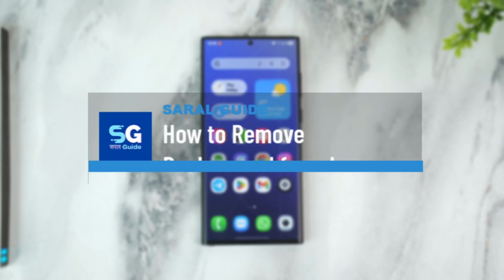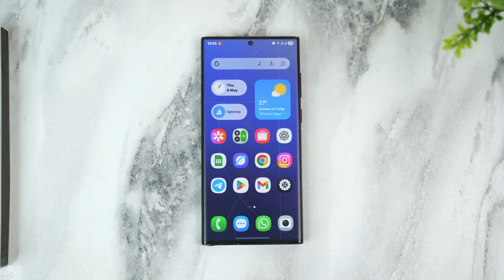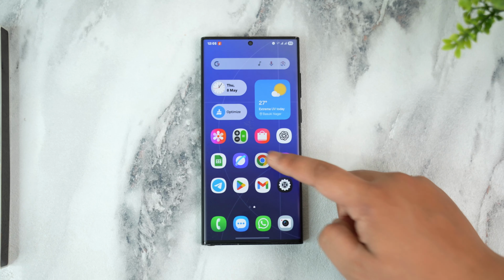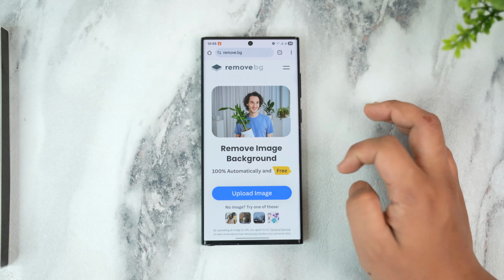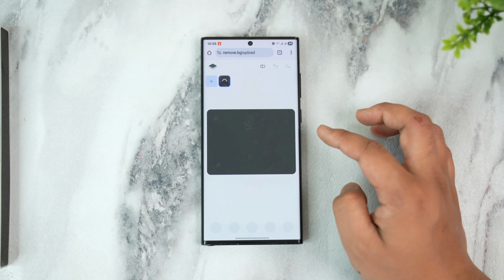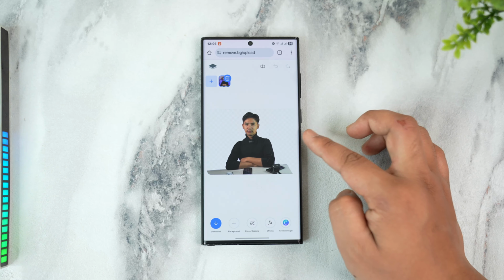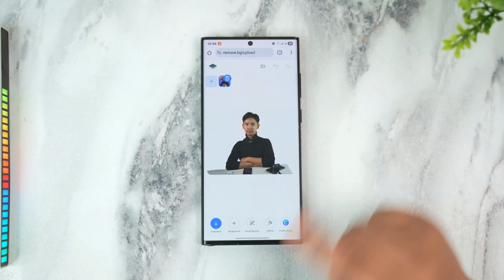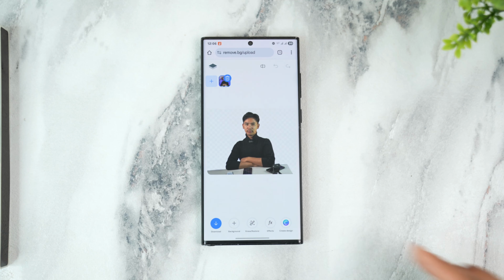How to Remove Background from Image !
Removing the background from an image is fast and easy thanks to free online AI tools like Remove.bg. This tutorial walks you through how to use the Remove.bg website to instantly erase any image background and turn it into a transparent PNG, perfect for presentations, design work, or social media content. No photo editing skills are required, and the entire process can be completed in seconds using just your browser.

To get started, open your browser and visit the official On the homepage, you'll see an “Upload Image” button. Click on it to select the photo from which you want to remove the background. As soon as you upload the image, Remove.bg will automatically detect and separate the subject from the background using AI-based object recognition.

Once the background is removed, you’ll see a preview of the transparent version. If you’re satisfied with the result, you can instantly download the image by clicking the “Download” button. If you notice parts that need adjusting—such as details the AI may have missed—you can use the “Erase/Restore” brush tool to manually fine-tune areas. This is especially helpful for refining edges around hair, clothing, or intricate objects.

Remove.bg offers free downloads in standard resolution and paid options for higher resolution images. You can also use it without creating an account, although signing up allows you to access additional features and credits. The final output is a clean PNG image with a transparent background, ready to be added to any new scene or design.

Timestamps:
0:00 Introduction
0:12 Visiting Remove.bg and uploading your image
0:24 Automatic background removal and preview
0:34 Manual editing and final download
0:46 Conclusion